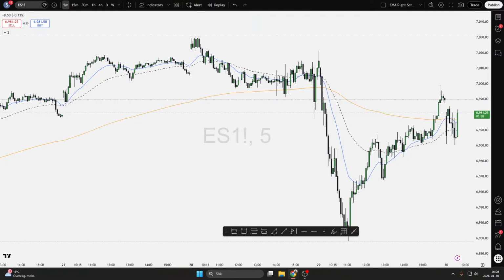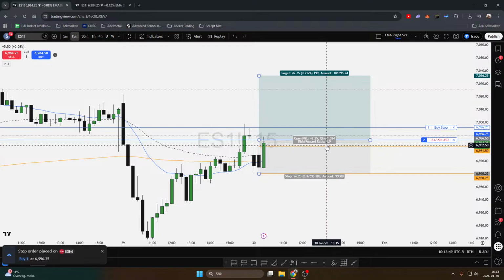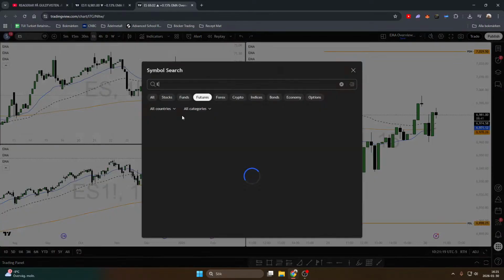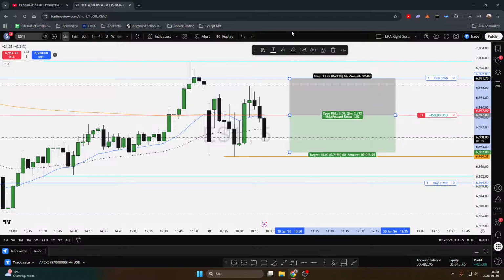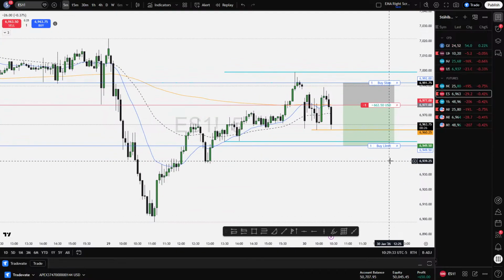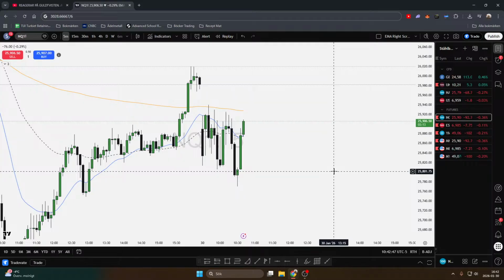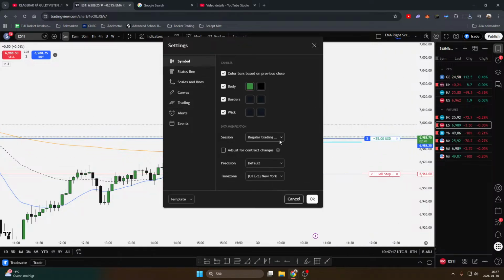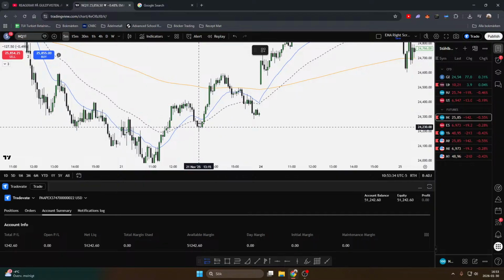DayTrading LIVE! Futures First Stream 2026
Home of the most recent profitable trader – Robin Ståhlberg. I share my thoughts and show my trades live.